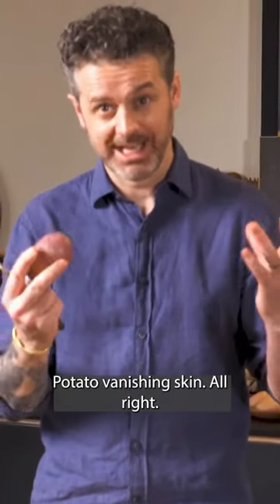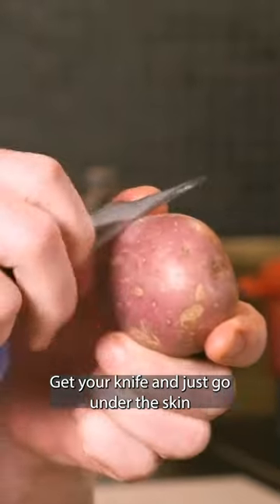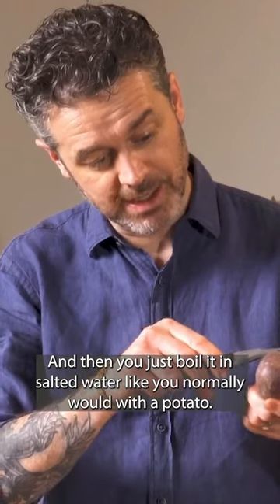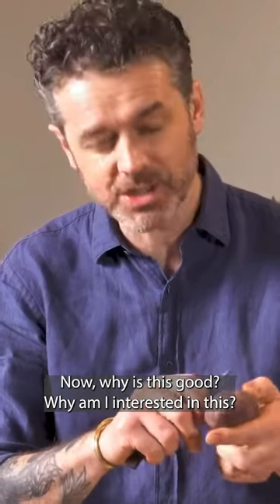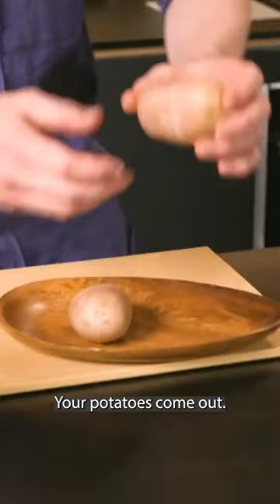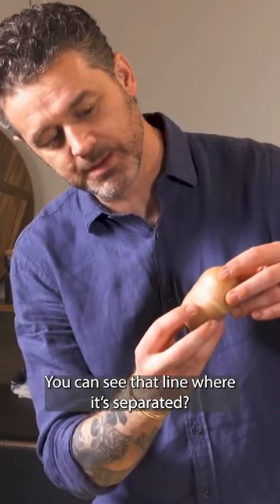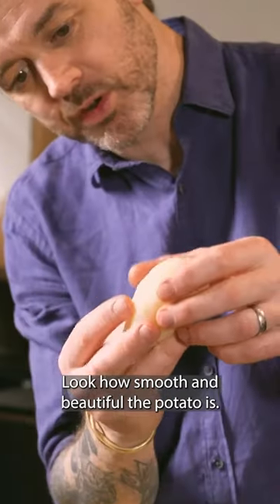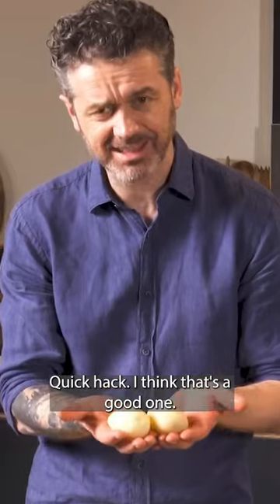How To Make Potato Skins VANISH! | Tips & Skills | Jock Zonfrillo